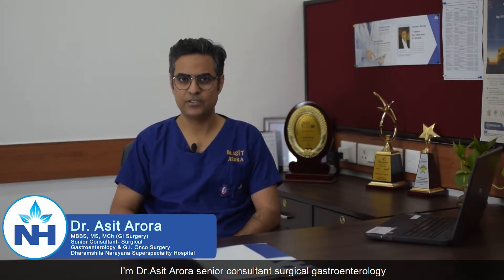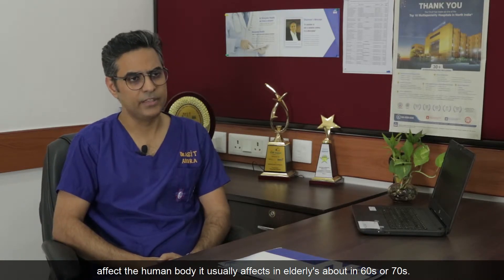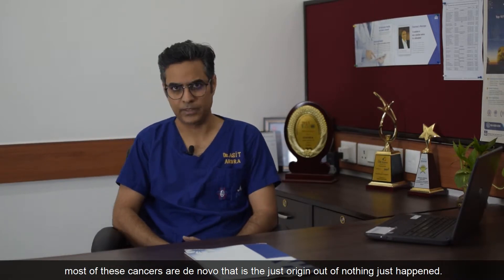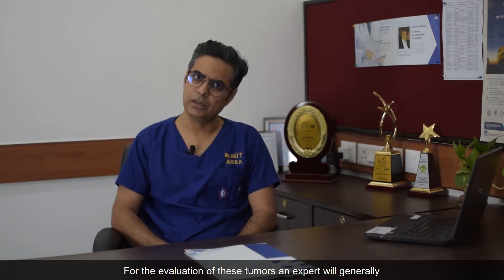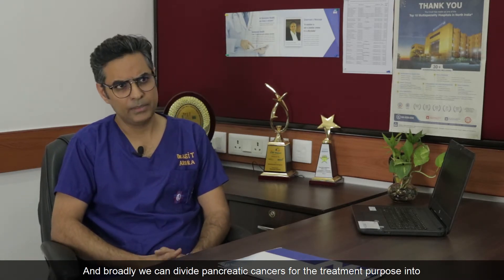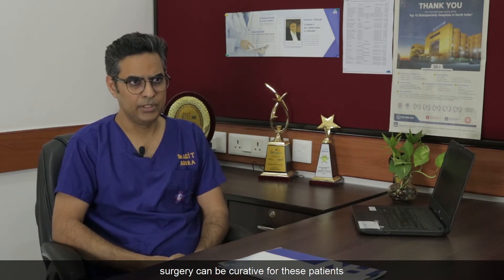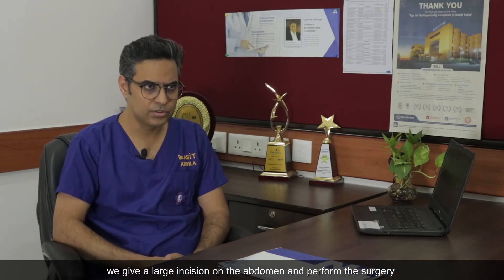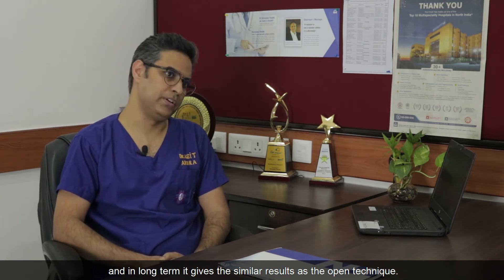Dr. Asit Arora speaking about Pancreatic Cancer, Its Causes, Diagnosis and Treatment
Dr. Asit Arora, Senior Consultant - Gasterointestinal, HPB and G. I. Onco Surgery at Dharamshila Narayana Superspeciality Hospital speaking about Pancreatic Cancer, Its Causes, Diagnosis and Treatment